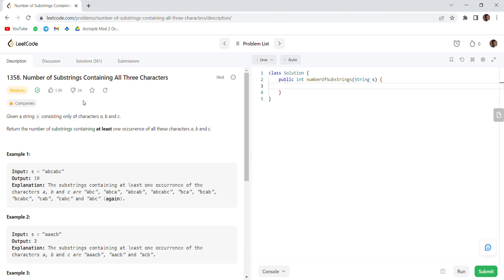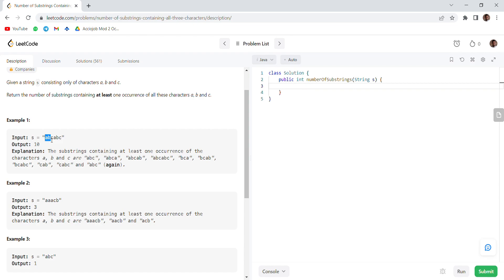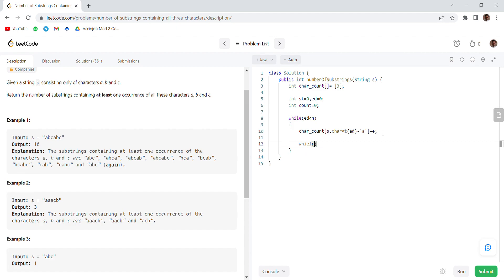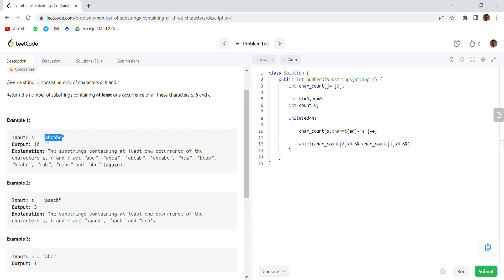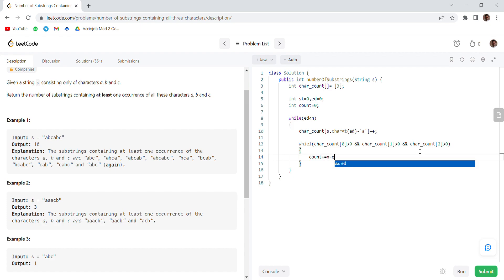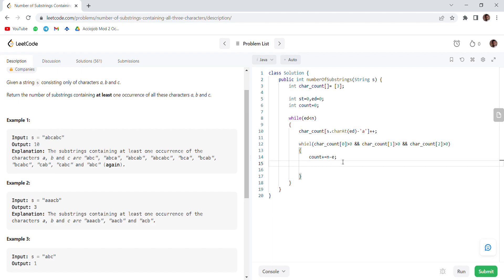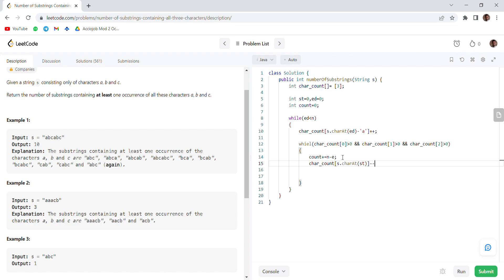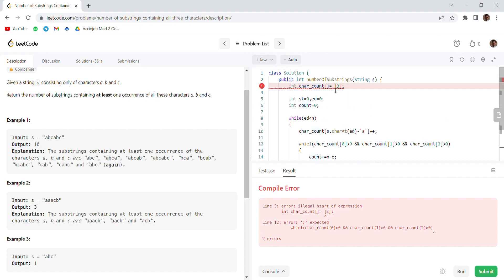1358. Number of Substrings Containing All Three Characters leetcode